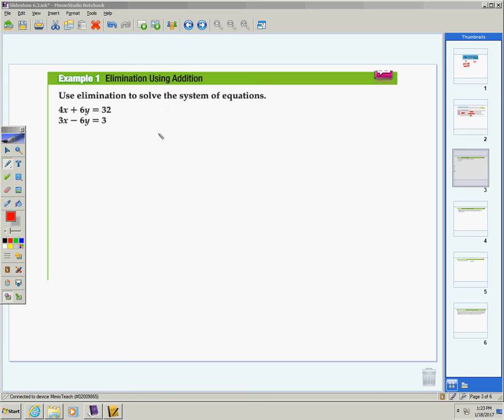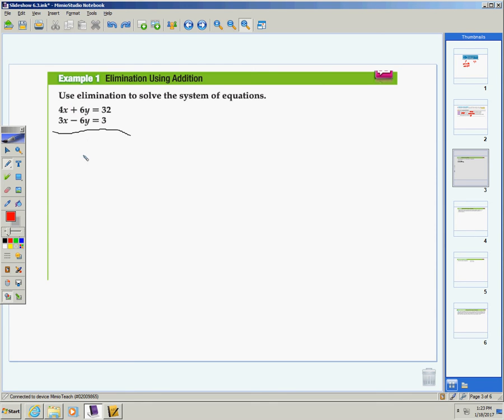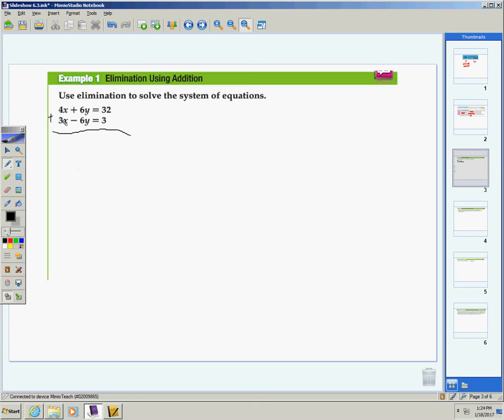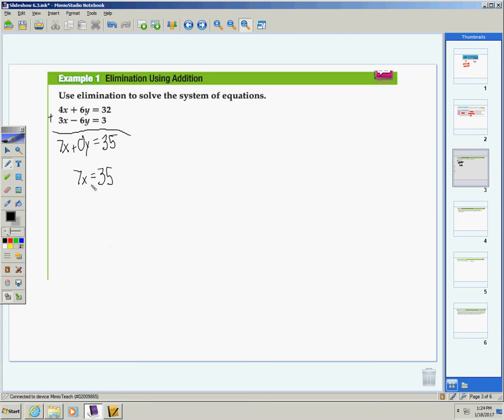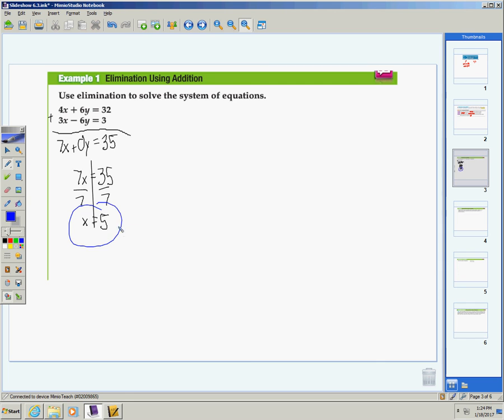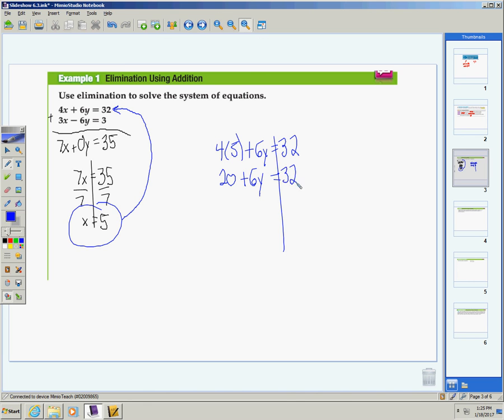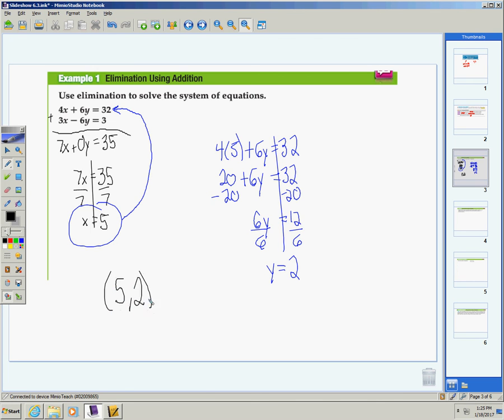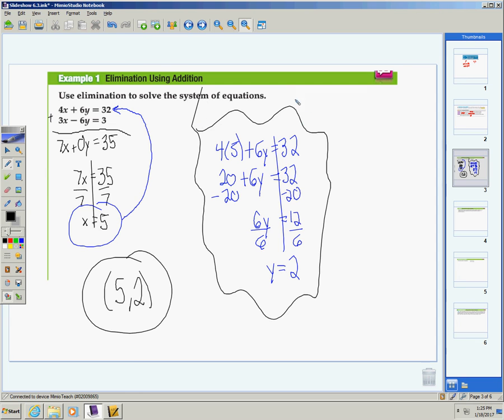Lesson 6.3 Example 1